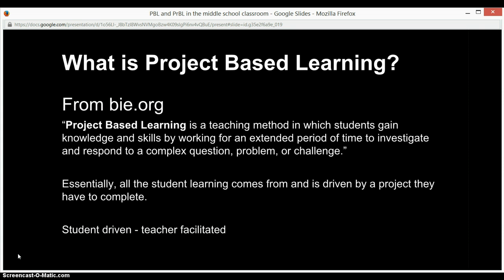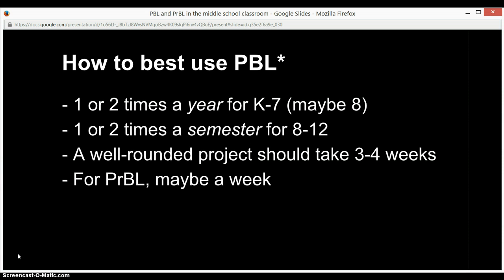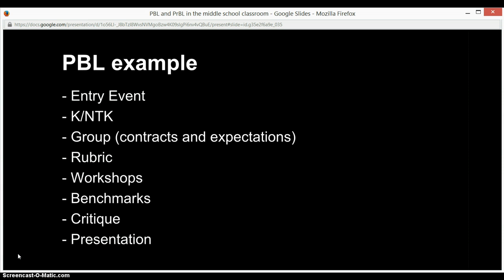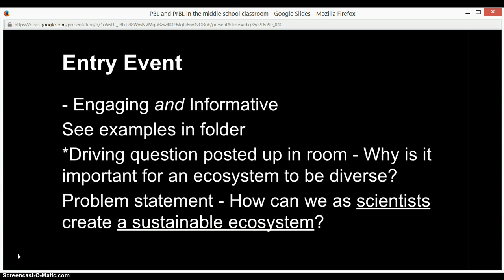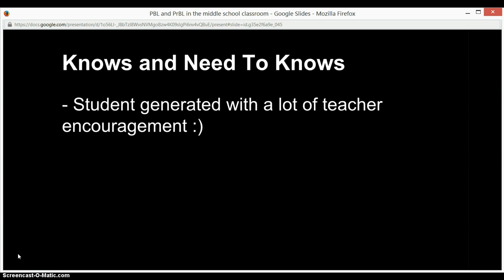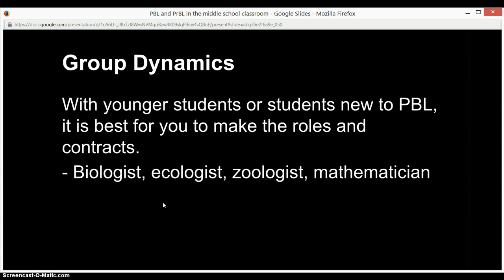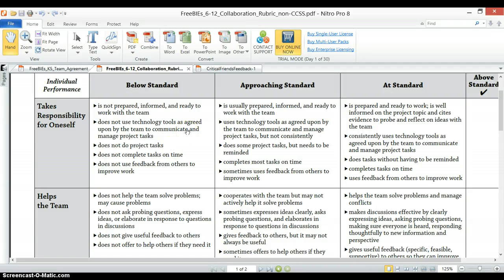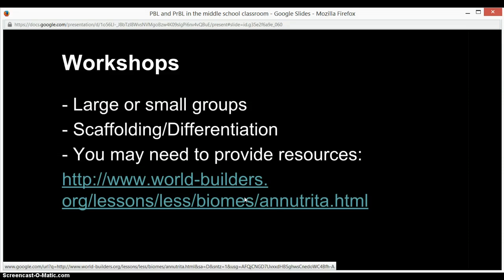PBL for middle school part 1 miss-kang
Here is part one of PBL for middle school. I recommend looking at the contents of miss-kang's file first or during this video.